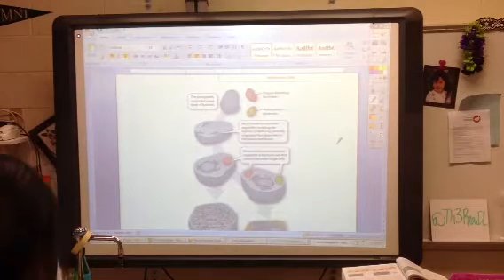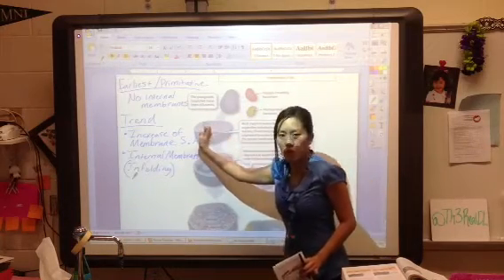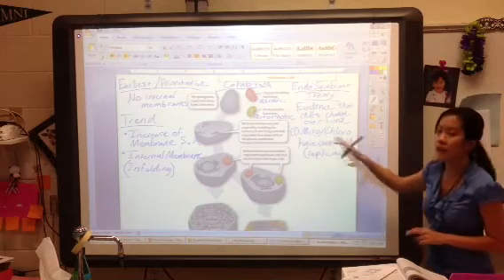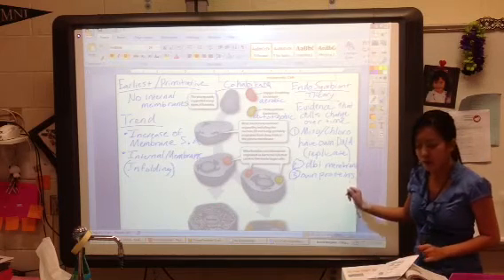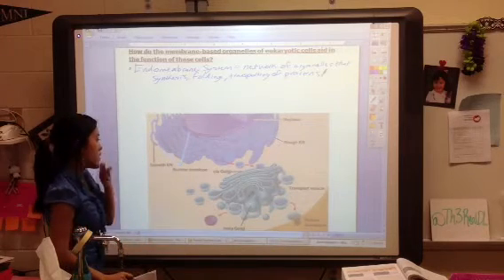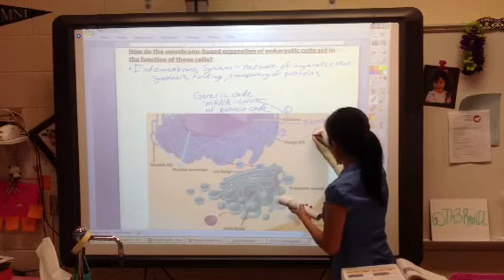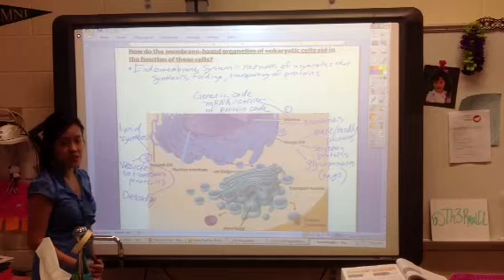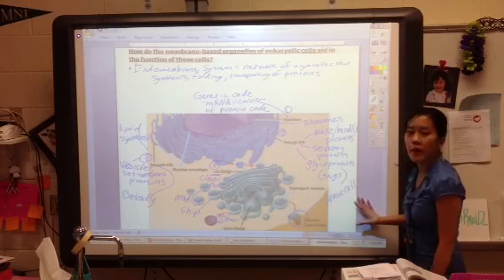AP bio 2.4 evo of euk/endomembrane